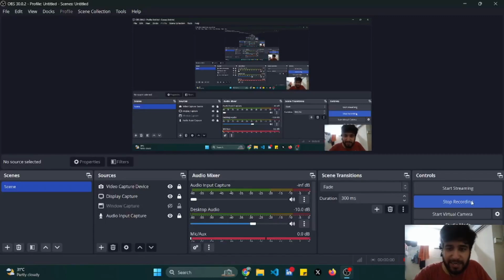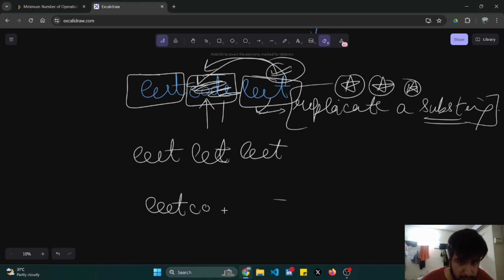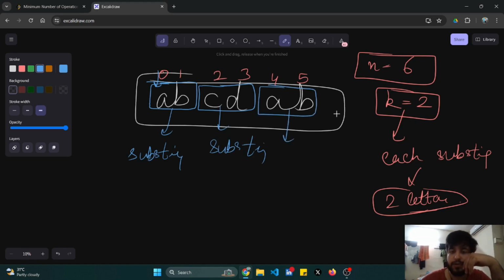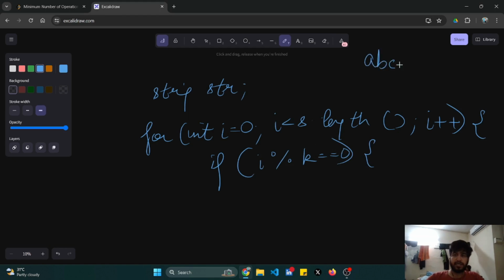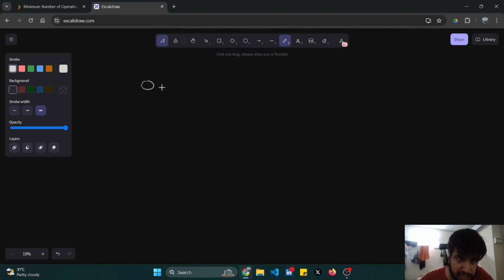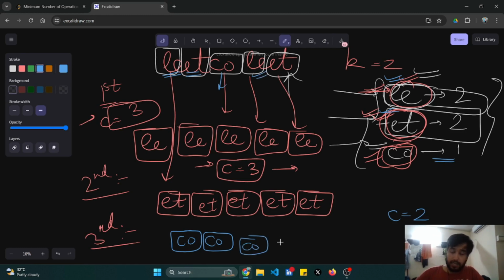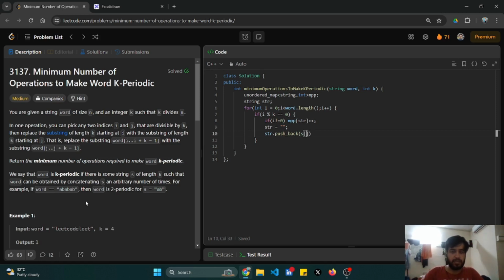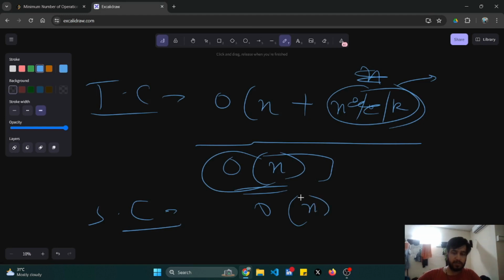3137. Minimum Number of Operations to Make Word K-Periodic || Best Intuition Approach Explained 🔥🔥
This Video is regarding the video solution of the 237. Delete Node in a Linked List, in which you are given access to a particular node that is to be deleted from the linked list.